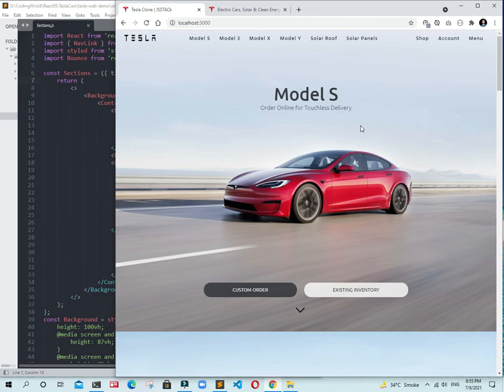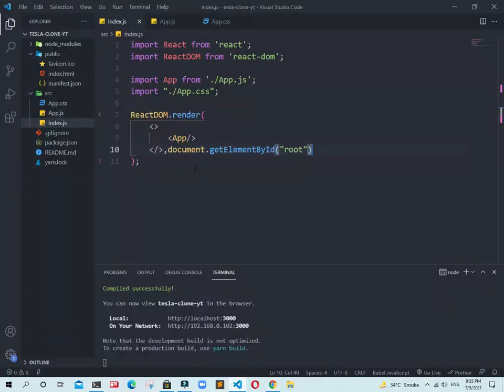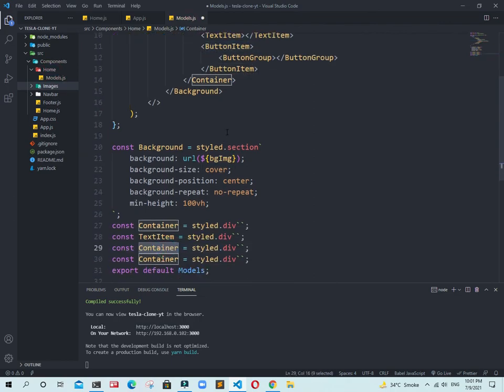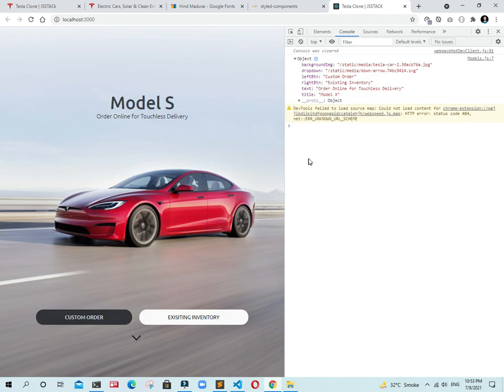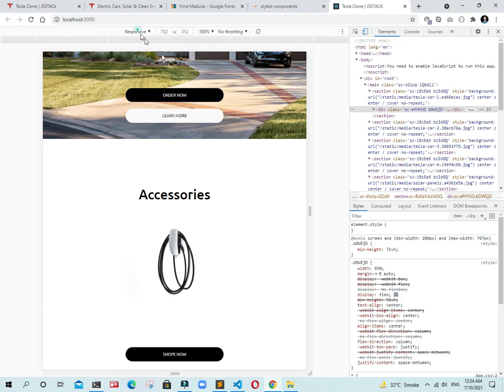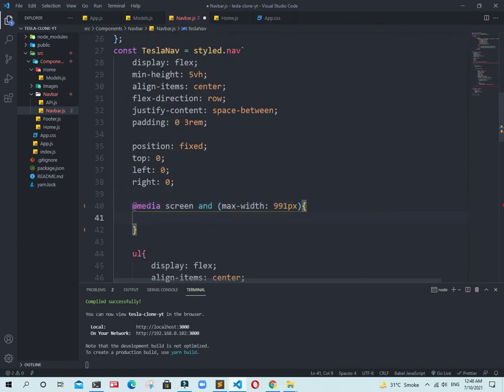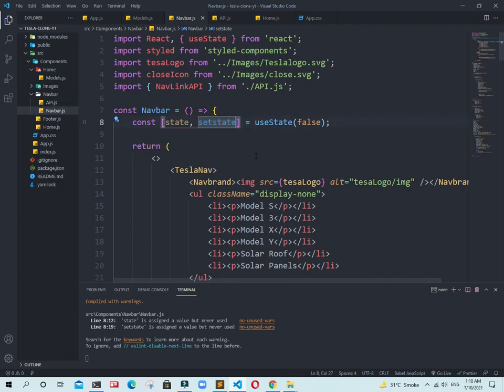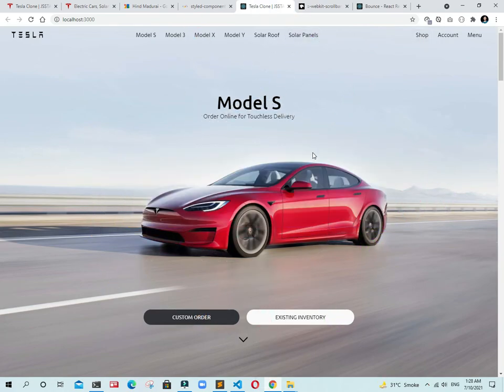Tesla Clone using React JS || tesla cars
Guy's This video is going to be full epic for you | because we are covering up every thing like:
JavaScript Basics to Advanced
HTML - CSS
Styled - Components
React JS
🔴🔴🔴🔴 Just Focus on my Code to become a full stack Developer🚀🚀
✌keywords to search this JS STACK Platform!